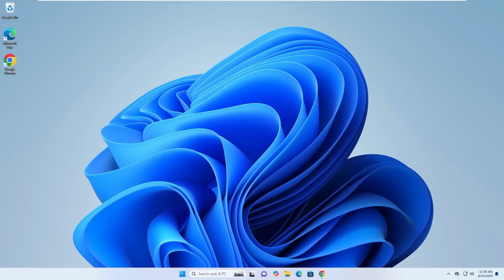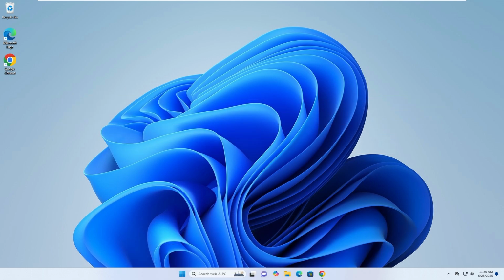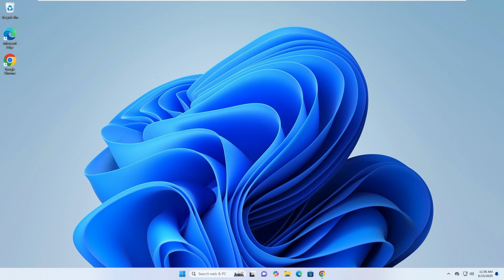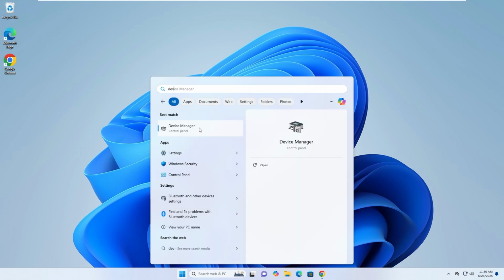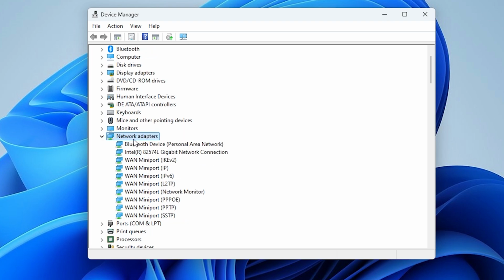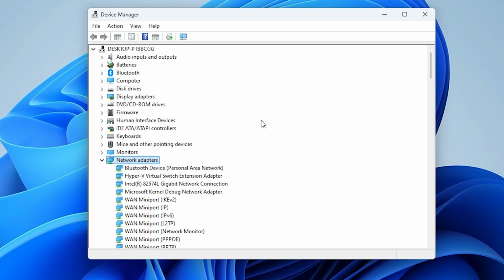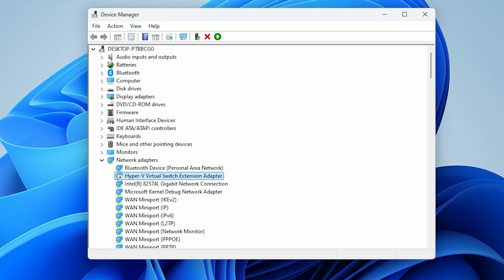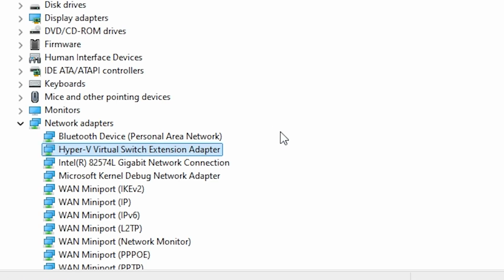How to Disable or Remove Microsoft Wi-Fi Direct Virtual Adapter [GUIDE]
If you're seeing multiple virtual adapters in your device manager or facing Wi-Fi connectivity issues, the Microsoft Wi-Fi Direct Virtual Adapter could be the reason. In this step-by-step tutorial, we show you how to disable or remove this hidden adapter safely and effectively from Windows 10/11.

🔹 What You'll Learn in This Video:
✅ What is Microsoft Wi-Fi Direct Virtual Adapter?
✅ Why and when you might want to disable it
✅ How to show hidden devices in Device Manager

⏱ Timestamps
00:00 – Introduction
00:26 – Open Device Manager
00:41 – Show Hidden Devices
00:55 – Disable the Adapter

Microsoft Wi-Fi Direct Virtual Adapters are useful for hotspot and Miracast, but can cause interference, slow Wi-Fi speeds, or network glitches if unused. This video helps you:
📉 Improve network performance
🧼 Clean up unnecessary virtual devices
🛠️ Troubleshoot wireless connectivity problems

📢 Share with others facing network adapter issues